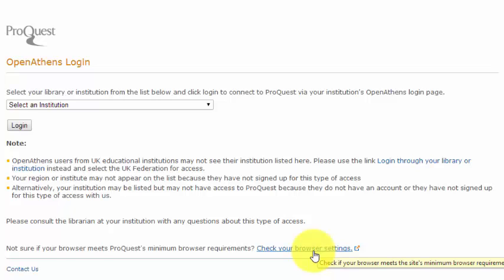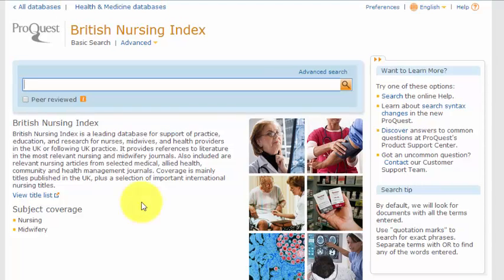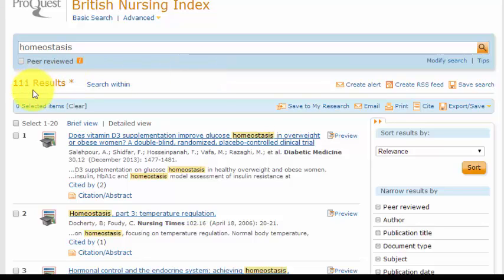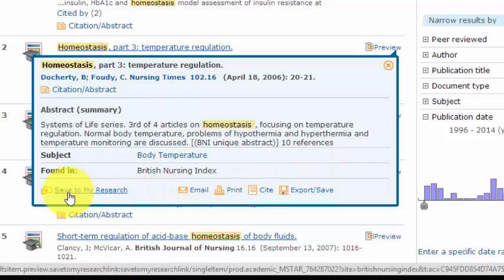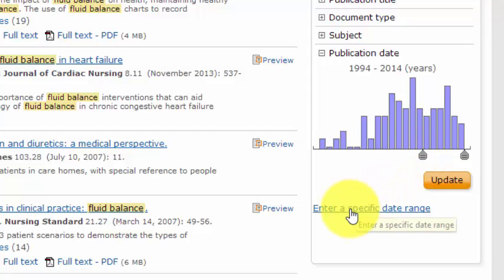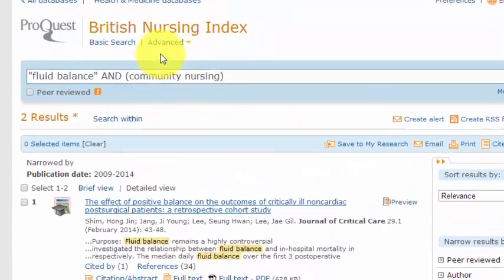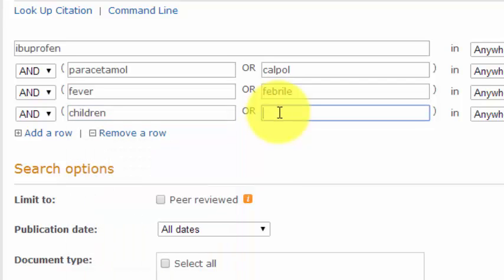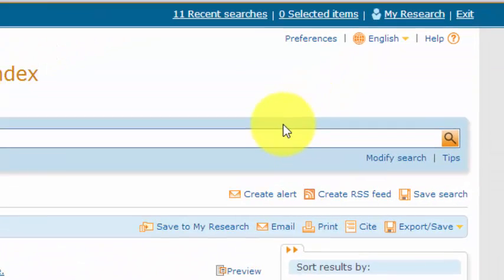Literature Searching using British Nursing Index BNI via ProQuest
Online Tutorial for those with an Athens Login and Password from Keyell Darree Library